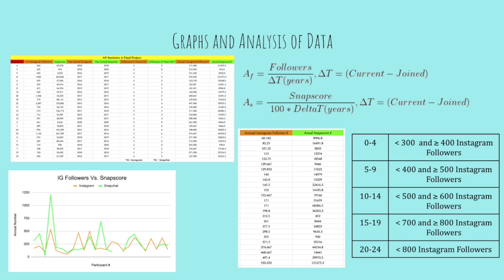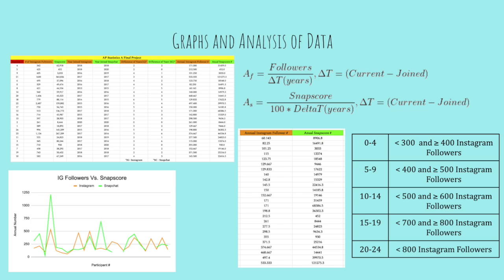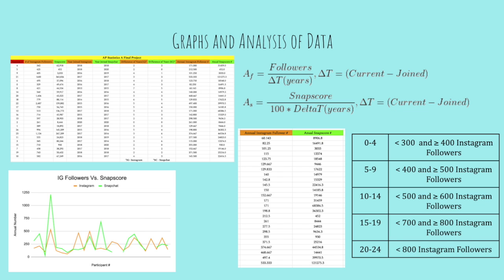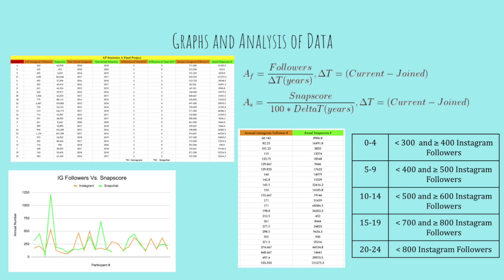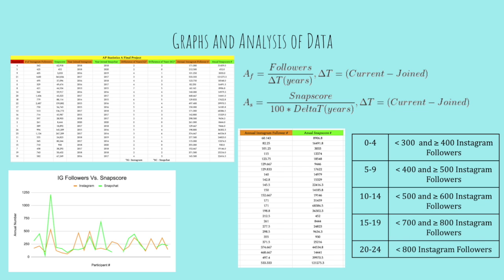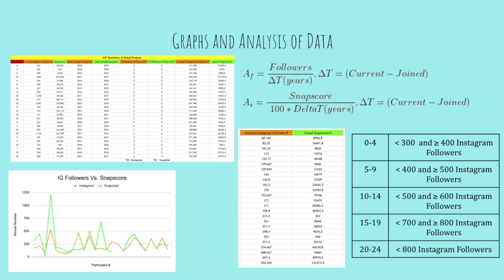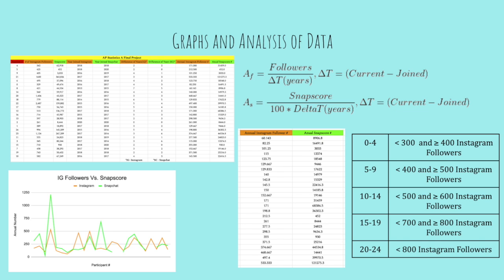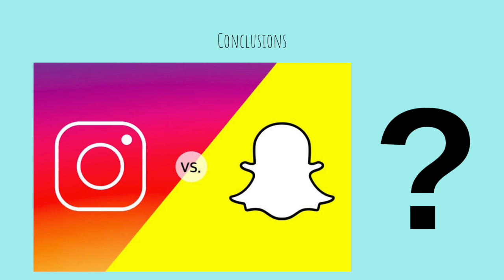AP Stats A Final Project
This video is about AP Stats A Final Project